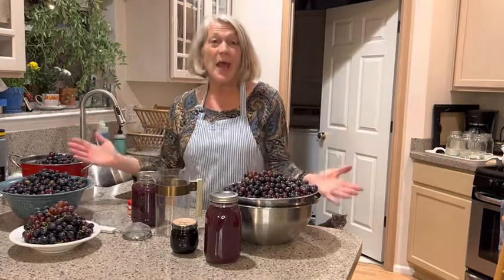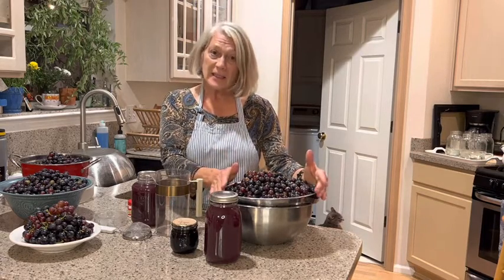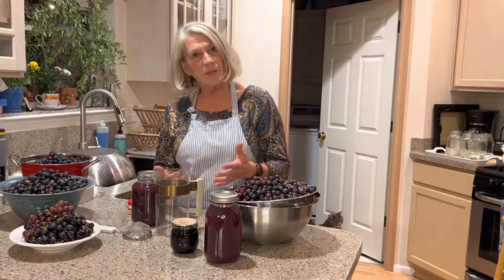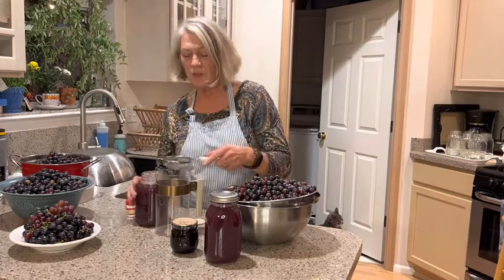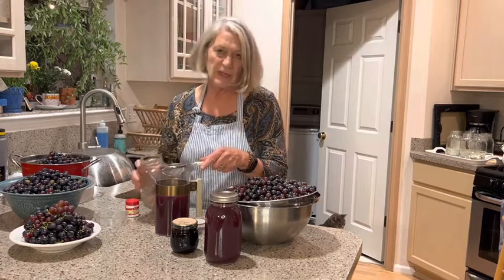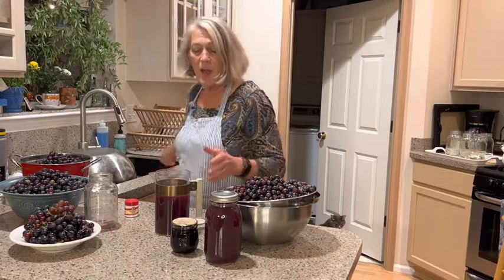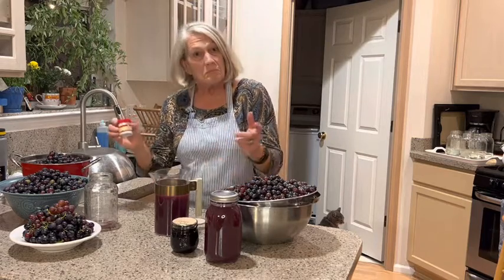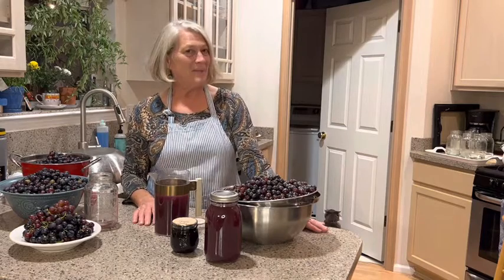Tartarate Crystals in Grape Juice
Hello, and welcome to Margaret's Garden School! What are these crystals in my homemade grape juice? Today we explore the gritty crystals sometimes found in homemade grape juice or jelly and what to do about them.
There's always more to learn in the garden!